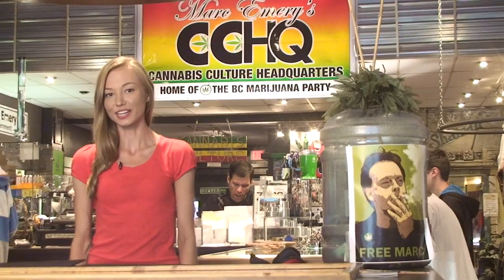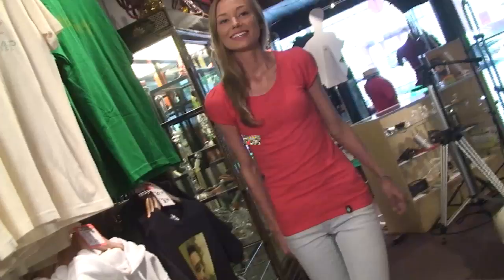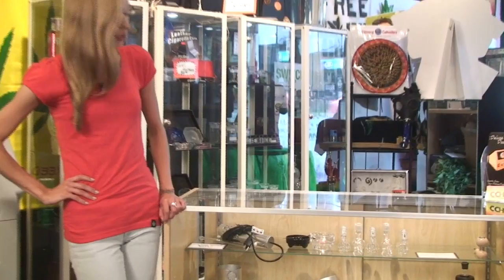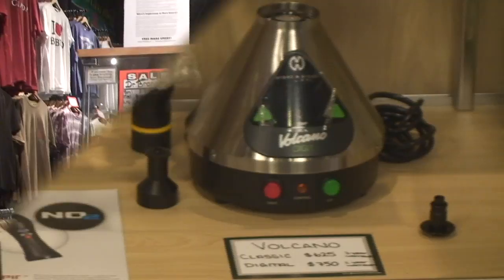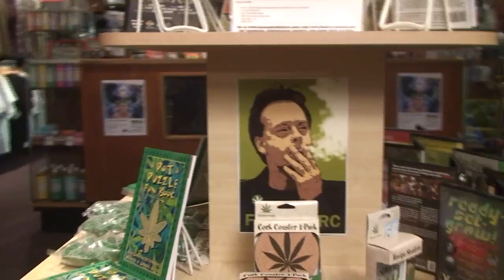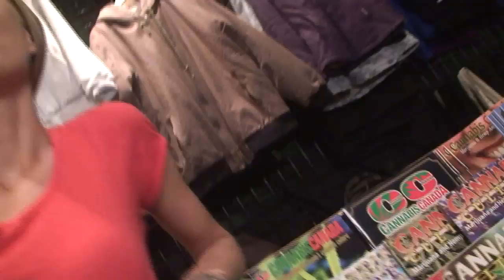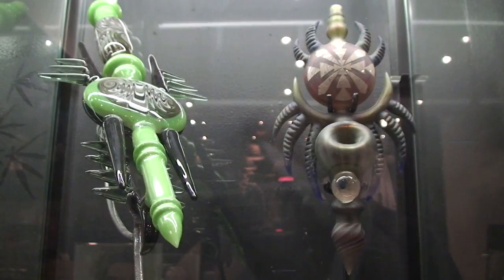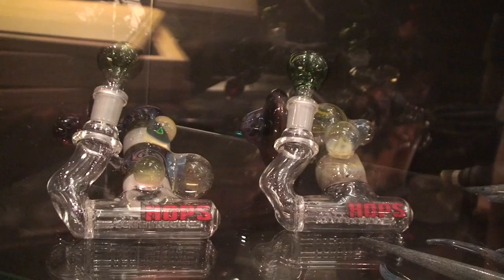Marc Emery's Cannabis Culture Headquarters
Marc Emery's Cannabis Culture Headquarters store is located at 307 West Hastings Street in downtown Vancouver, BC, Canada. Join manager Shanteca for a look inside! CCHQ is your one-stop shop for all your Cannabis Culture needs.

Open every day of the year except Christmas Day!